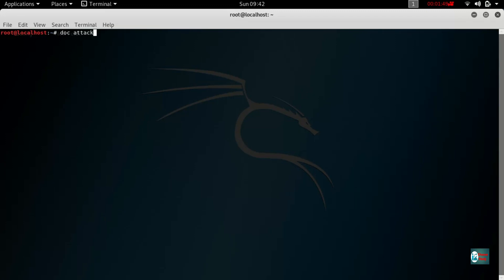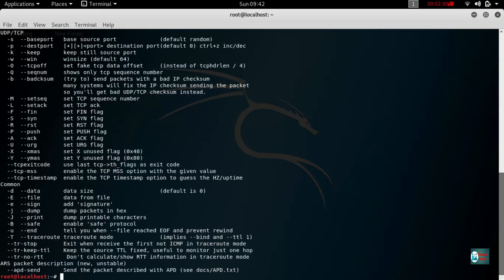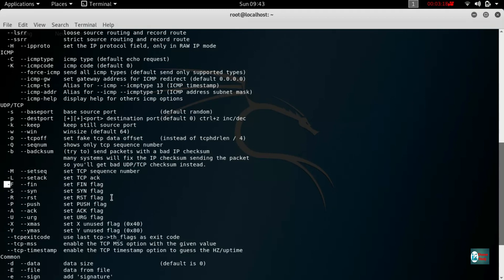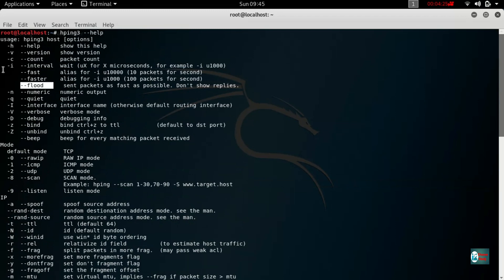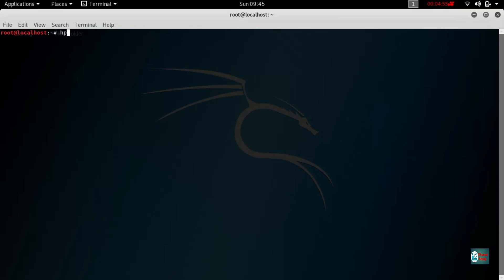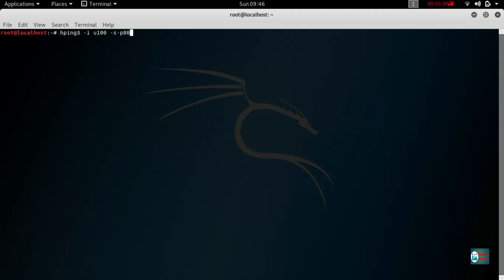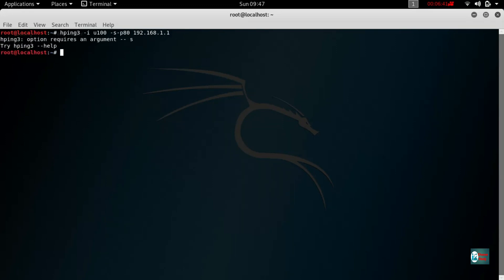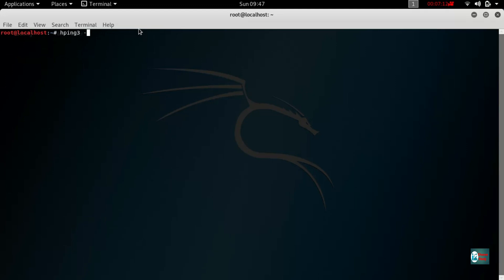Learn Ethical Hacking : D-DOS Attack using Kali Linux in any Websites | Part - 10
Hi I am hacker Living in Nepal and I am trying to teach hacking and networking to my Nepali fellows for free through my Youtube Channel..